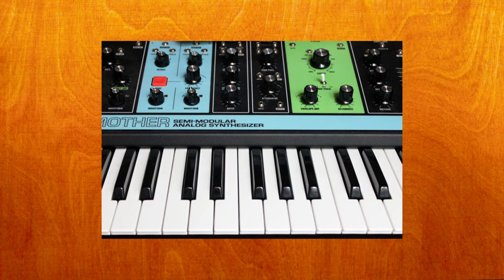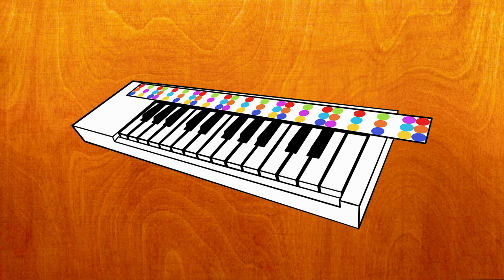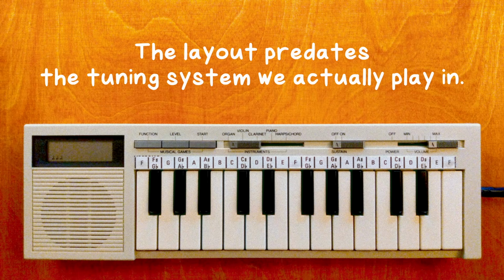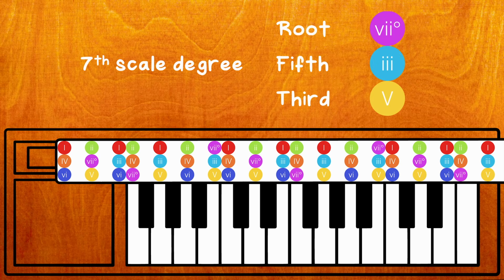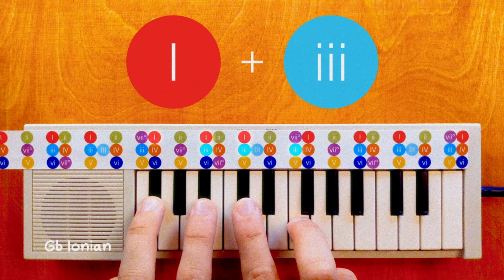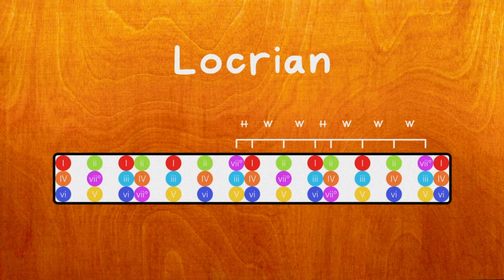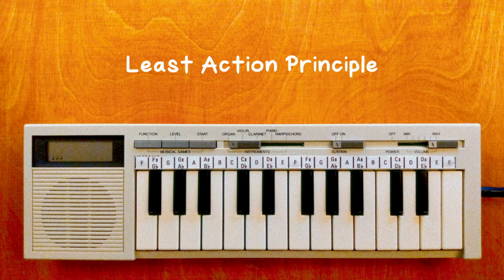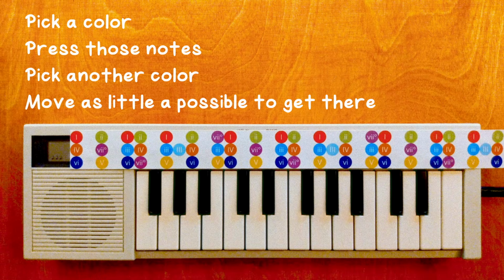This Tool Connects EVERY CHORD in EVERY KEY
CHAPTERS
00:00 The grudge
01:00 Building the pattern, dot by dot
02:31 Sliding into any key
06:11 Where this came from
13:06 One note, three chords
13:43 Seventh chords and modes
18:38 Voice leading as minimum motion
19:38 Least action
20:34 How to play the game

Abridged from the talk I gave at the ISME World Conference in Montreal on

Covered in this video: diatonic chords, chord progressions, voice leading, triads and seventh chords, playing in all 12 keys, modes, Roman numeral analysis, and the least action principle.